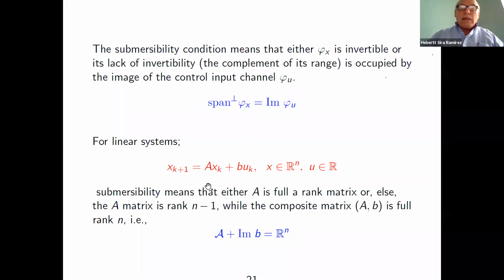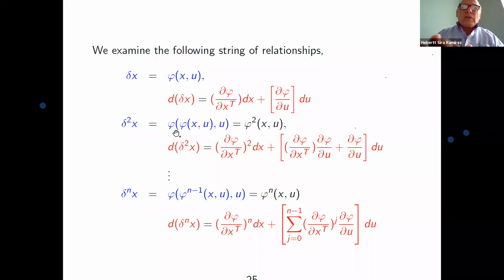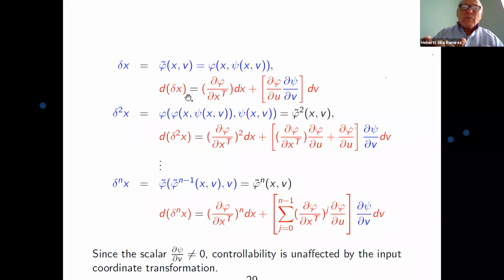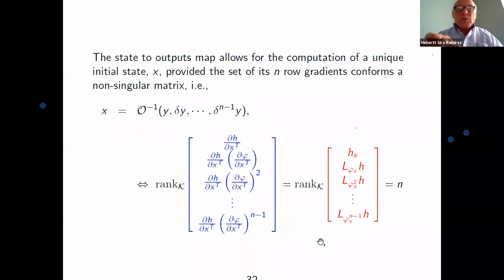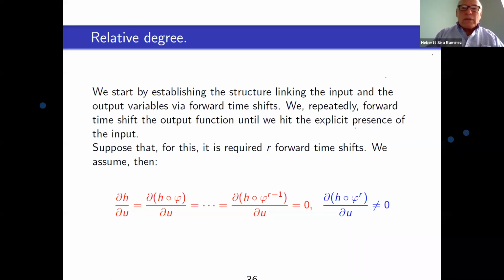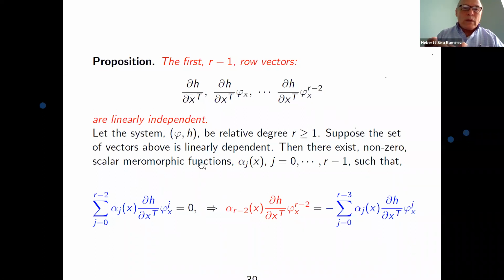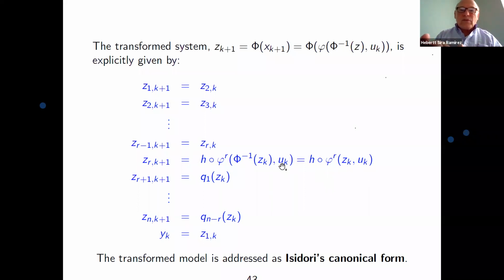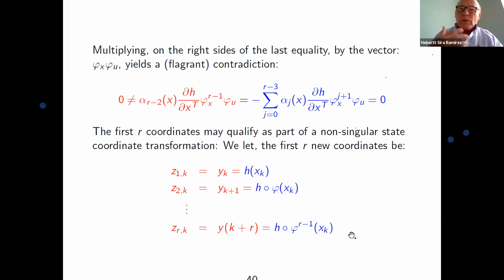Generalities of Discrete Time Systems - Part II_Dr. Sira Ramirez